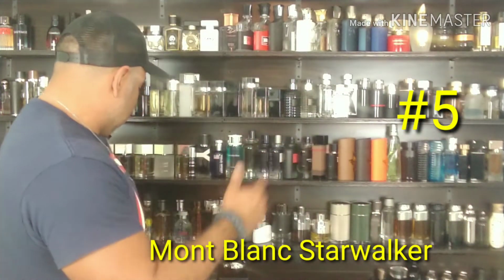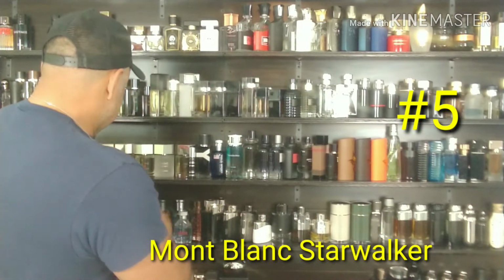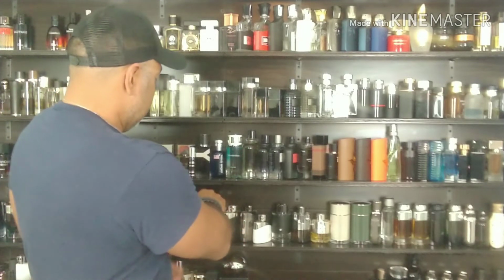Top 6 SPRINGtime fragrances l colognes "DESIGNER" l perfumes l 2020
A quick look at 6 fragrances in my collection that I will be wearing this spring. Designer

504 man Fragrance Reviews